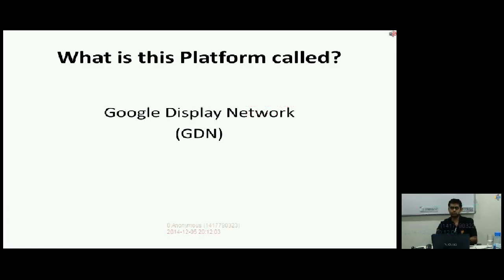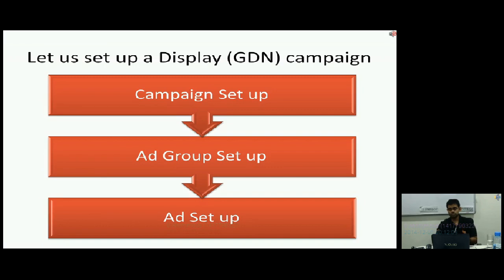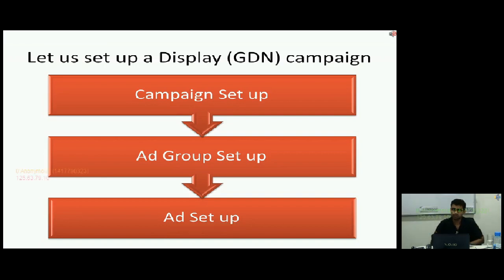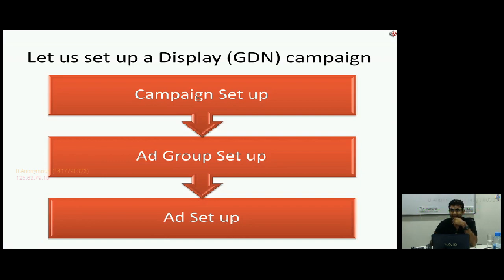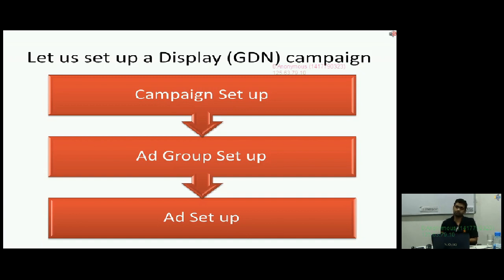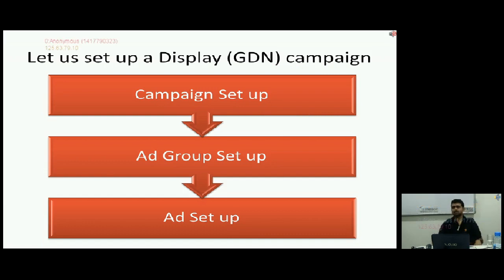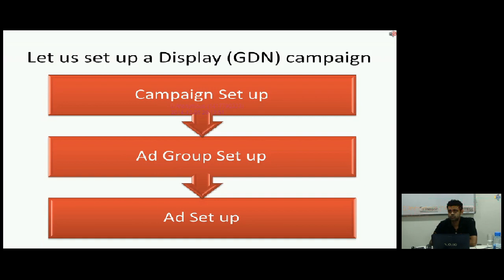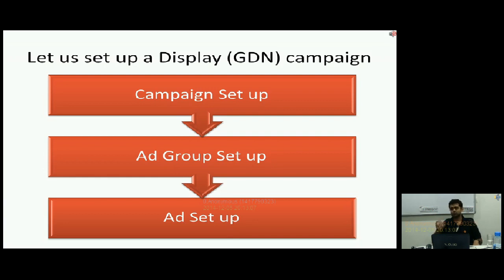Digital Classroom | Online Certificate Program In Digital Marketing from MICA